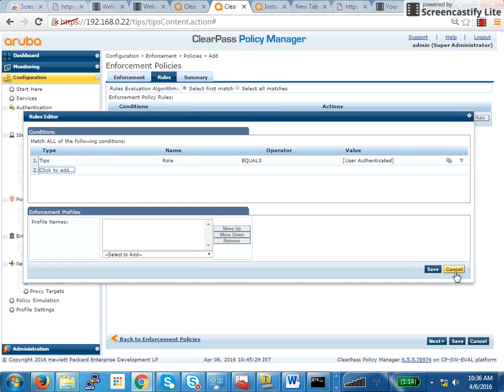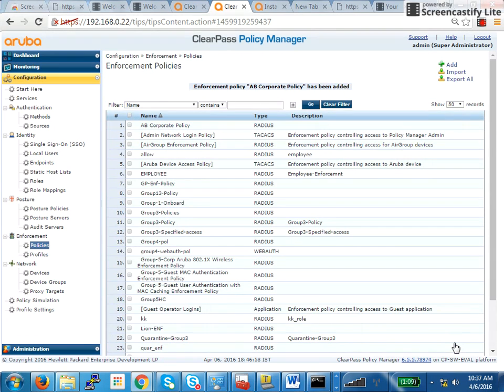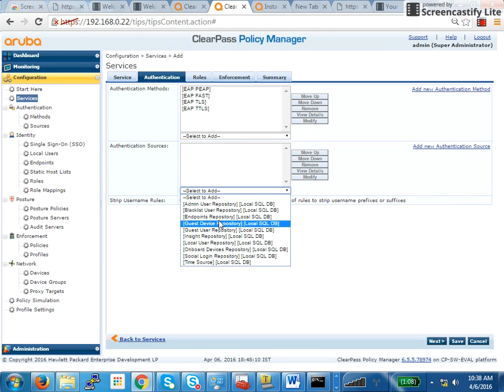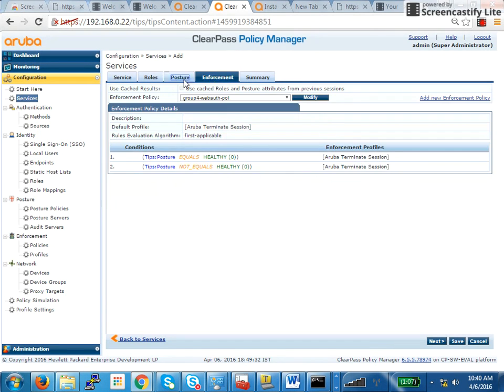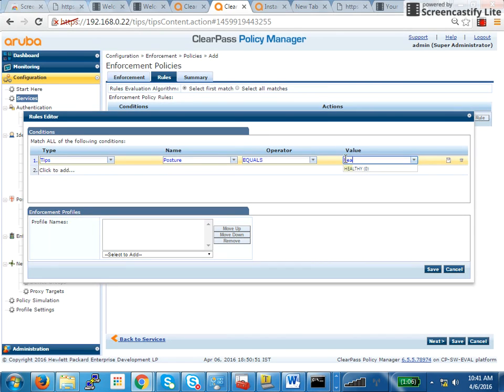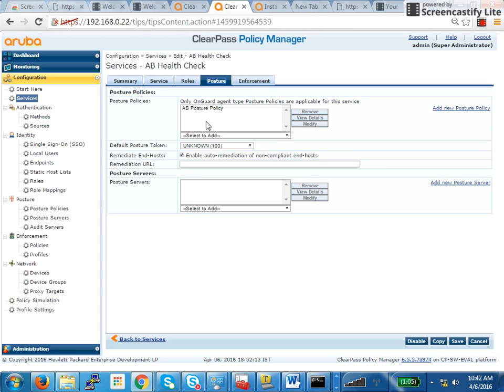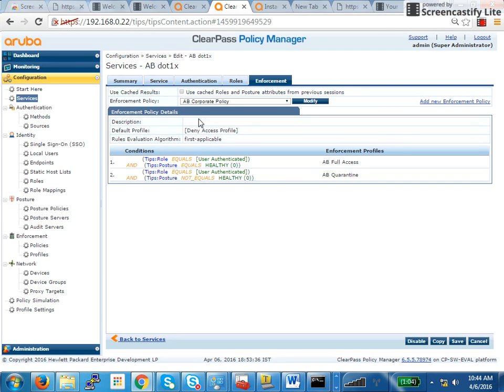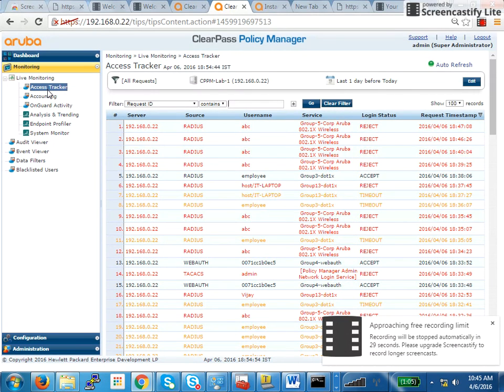Onguard PART II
How to configure Clearpass Onguard with IAP Part 2